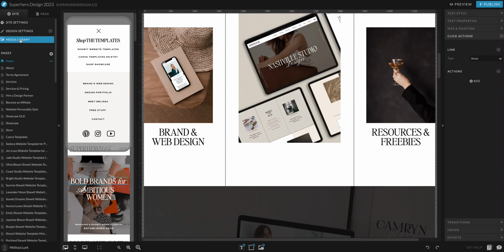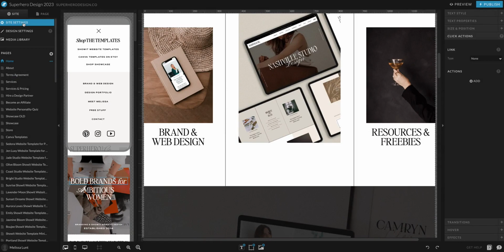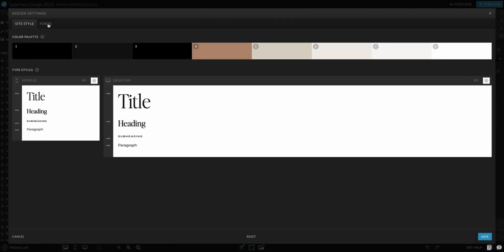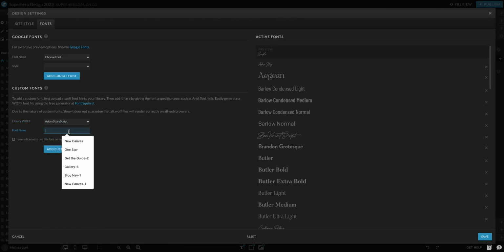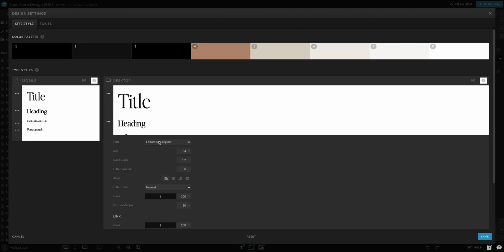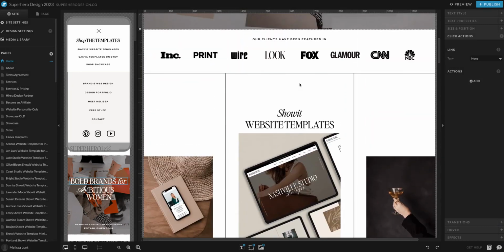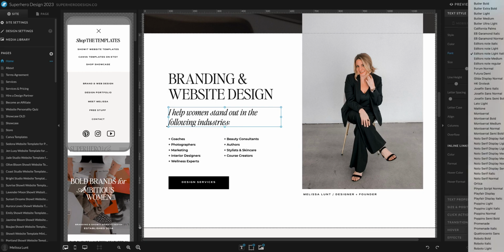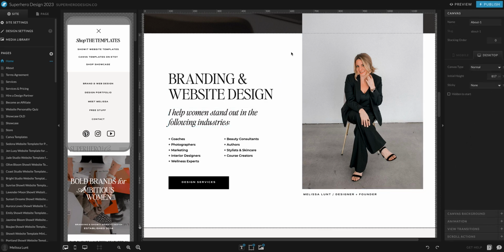How to use custom fonts in Showit